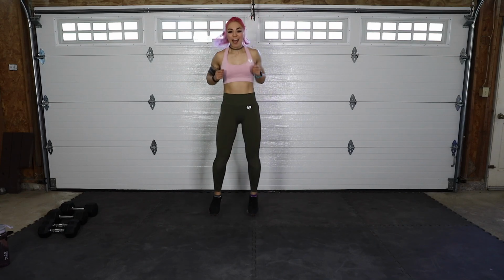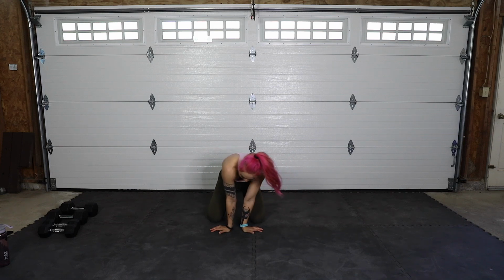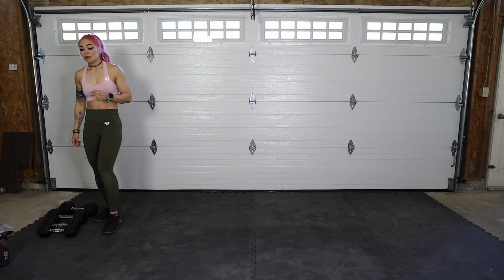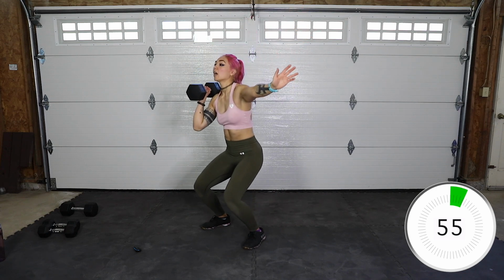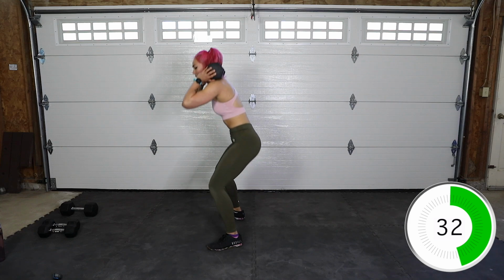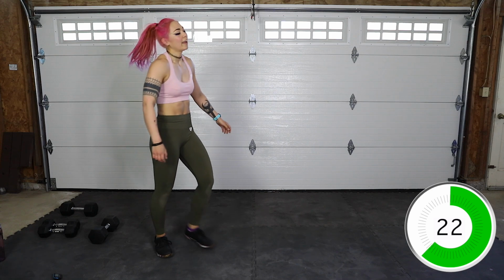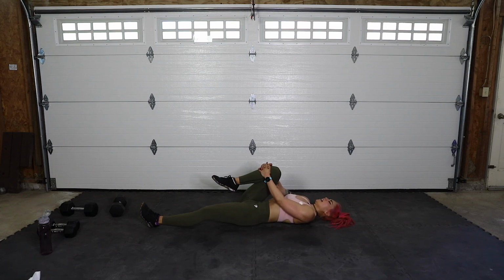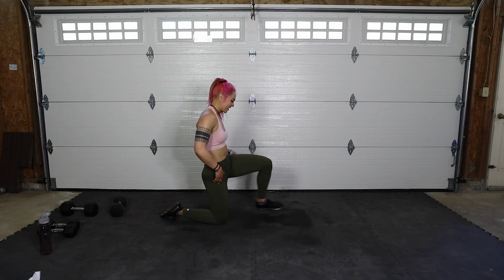KILLER CrossFit EMOM WOD | at Home CrossFit Workout | 'I Can. I Will.' 30 Day Challenge | Day 1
We are starting our new 30 Day Challenge off with a BRUTAL at home EMOM CrossFit workout! Get ready for 5 rounds of insanity!

5 Rounds each

12 Squat Jumps + 12 Switch Lunges
12 SA Push-Press each
12 Side to Side Burpee Jump Overs
20 DB Squats
12 Tricep Push-Up + 50 Mtn Climbers